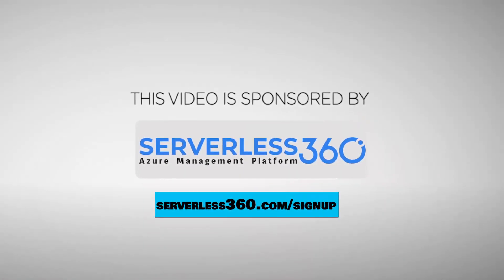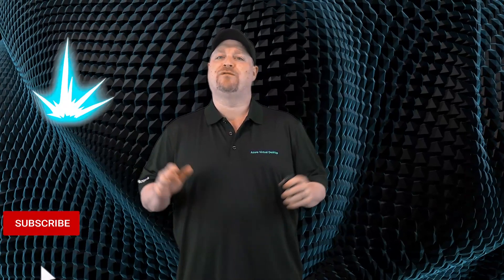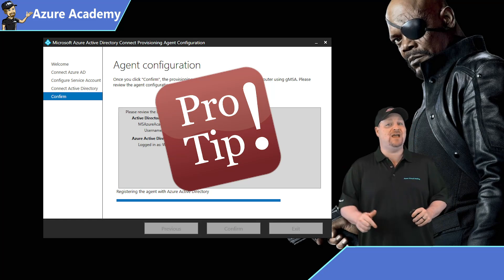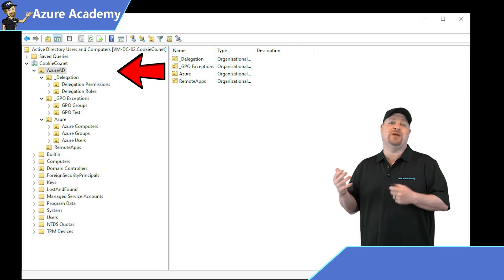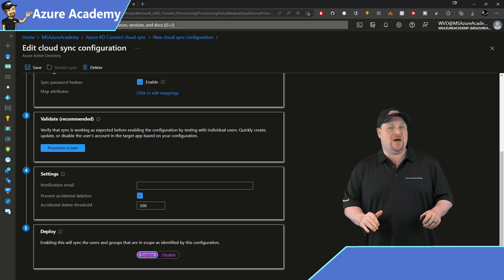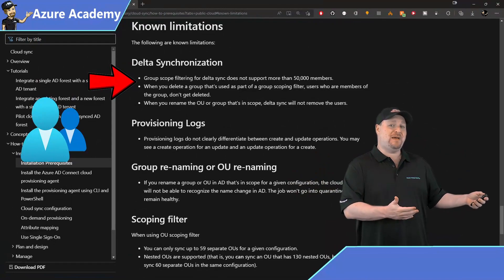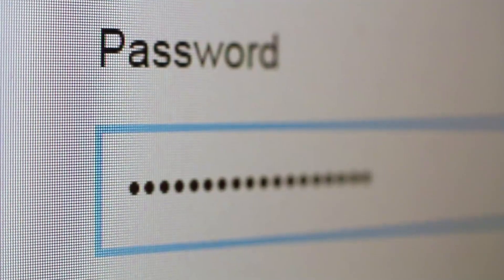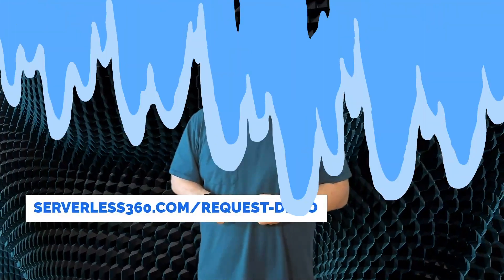EVERY Azure Admin NEEDS To Start Using This...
Every Admin of Azure AD Connect needs to Start Using This Tool!
Azure AD Connect cloud sync is a new offering from Microsoft designed to meet and accomplish your hybrid identity goals for synchronization of users, groups, and contacts to Azure AD!  This is the next generation cloud Sync tool EVERY Azure Admin NEEDS!

0:00 The Future Is NOW:
0:51 Deploy Cloud Sync Agents:
3:10 Cloud Sync Configuration:
6:08 Known Issues:
9:42 Wrap UP: